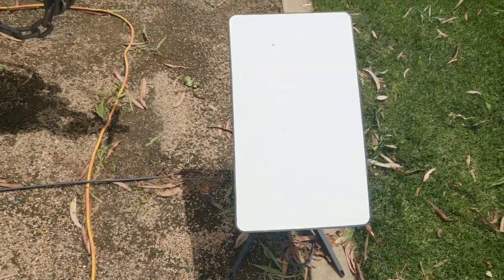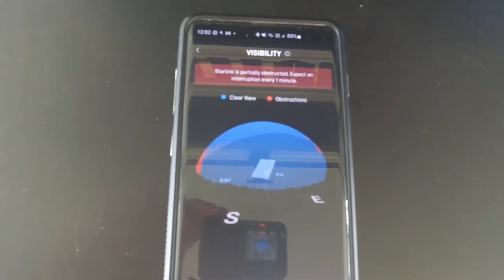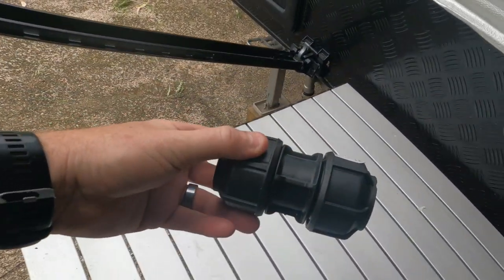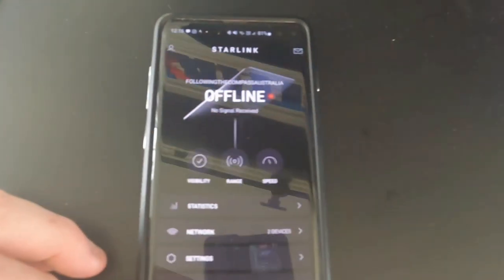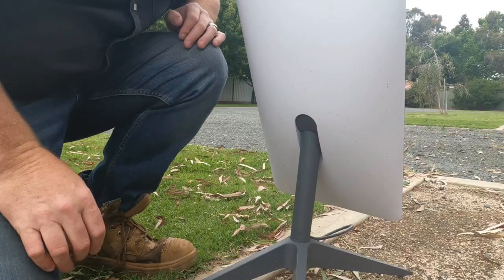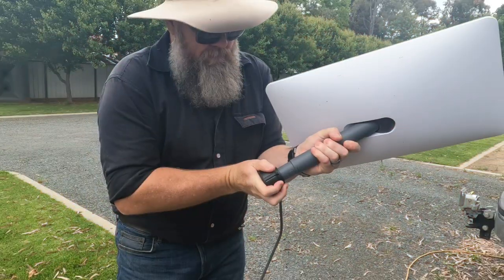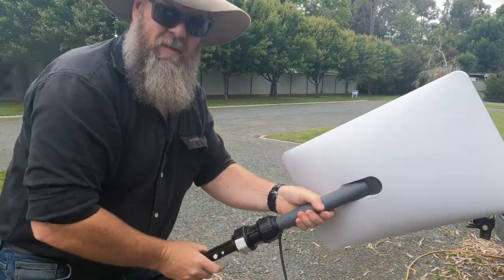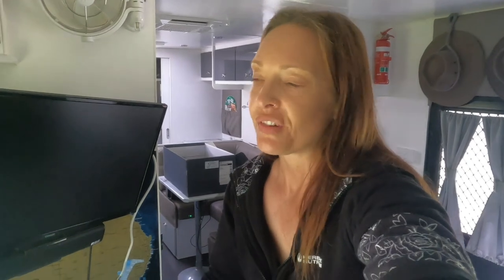Starlink: Our Review And How We Mounted It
A couple of months ago we purchased a Starlink after some non-existent internet access in parts of Central and Central West NSW.

We review Starlink and how it works for us as well as step through how we mounted it to get it off the ground to remove obstructions.